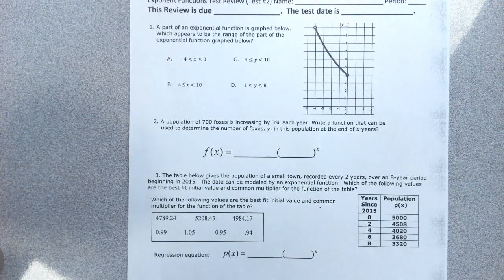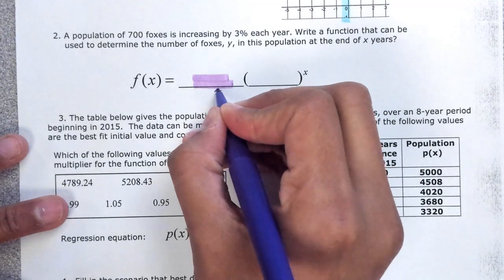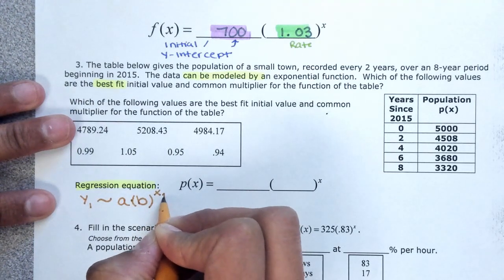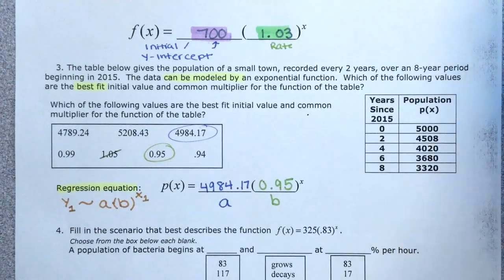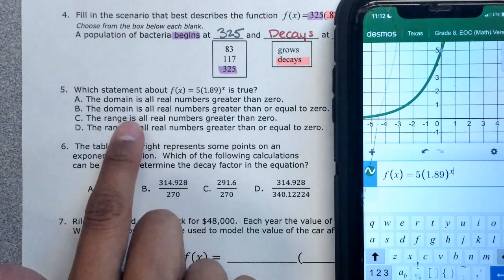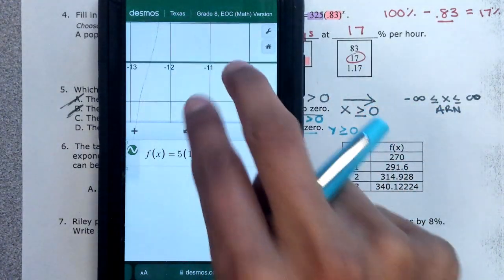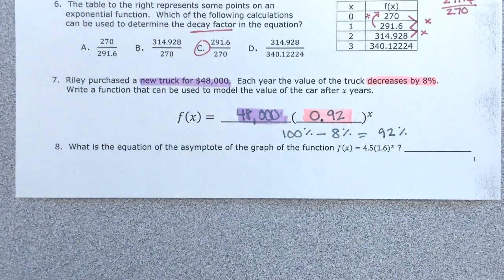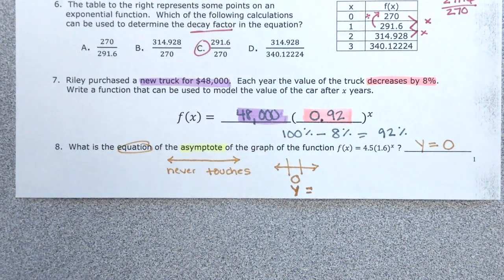Algebra 1 - Exponential Functions Test Review Part 1